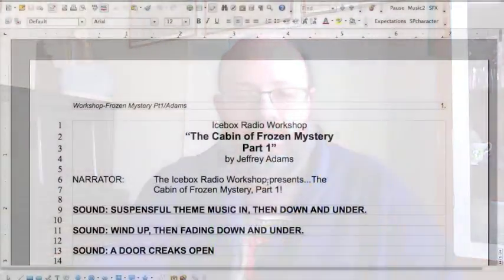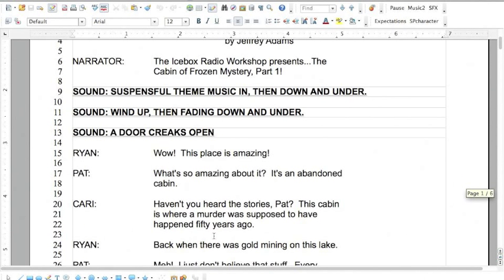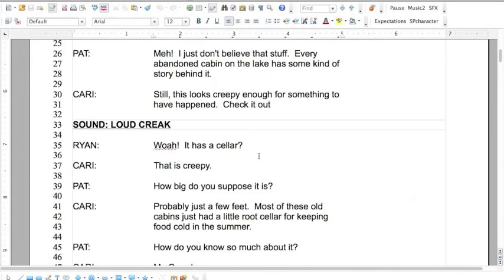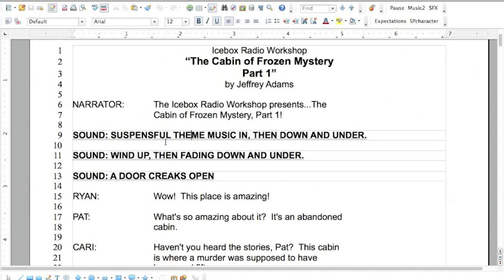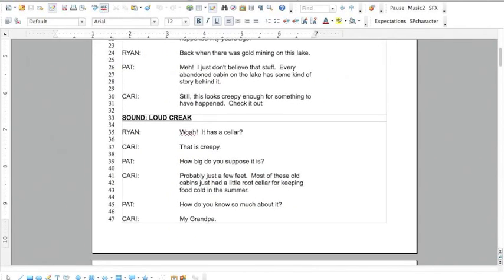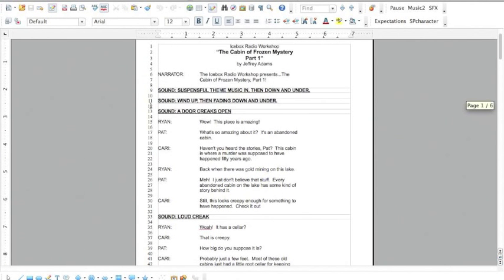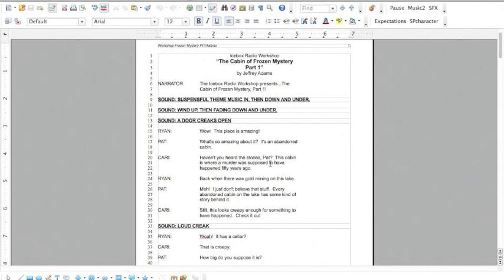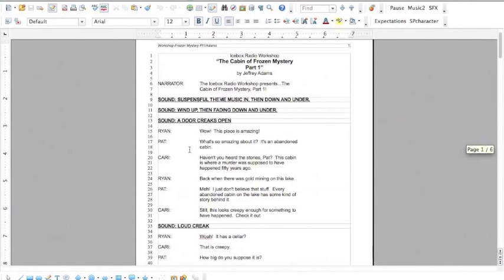IBU Script Formats Part 1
Arts education!  Background and a little how-to format a radio drama script format the Icebox Radio way.